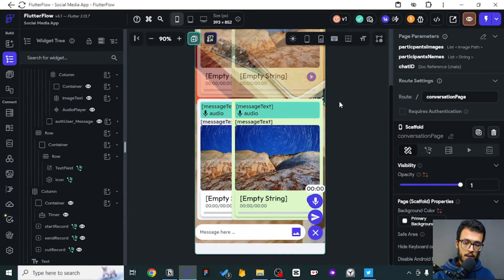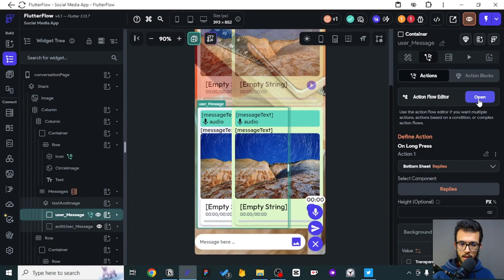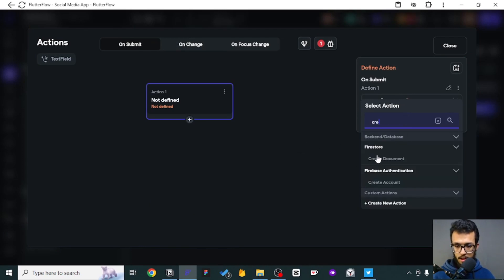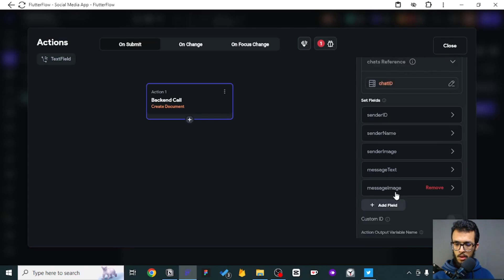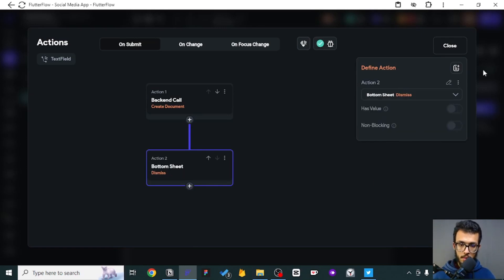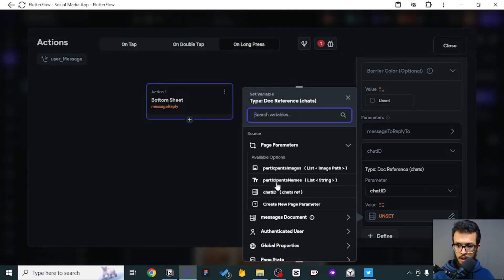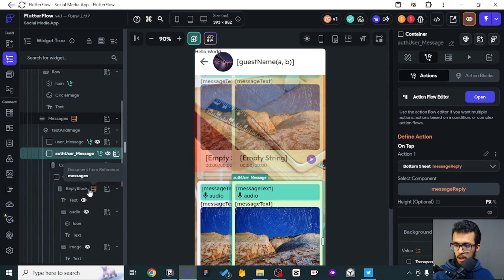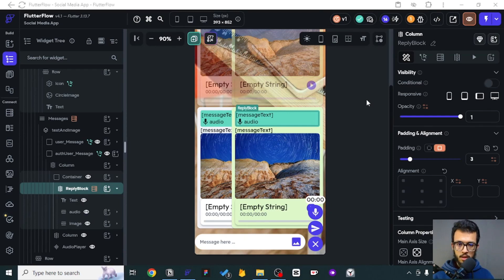Build a Social Media App with FlutterFlow #26 - Try to reply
If you want to clone the Built UI, then click on the following link: 📲🔗

00:00 Intro
00:42 Add Reply logic
08:13 test